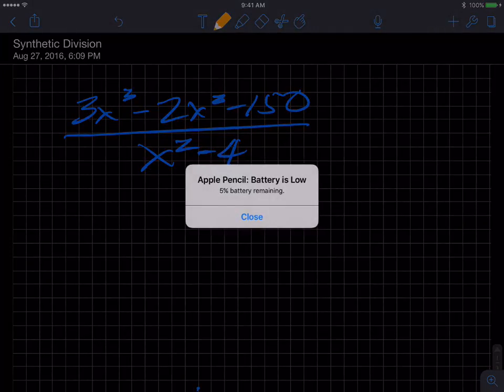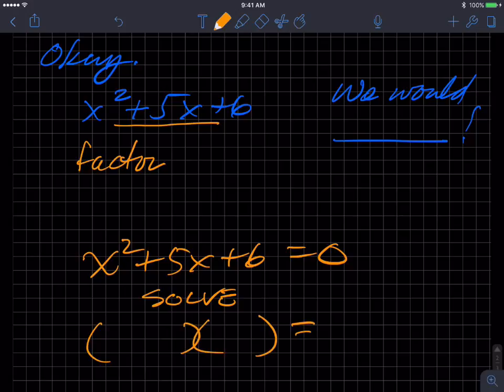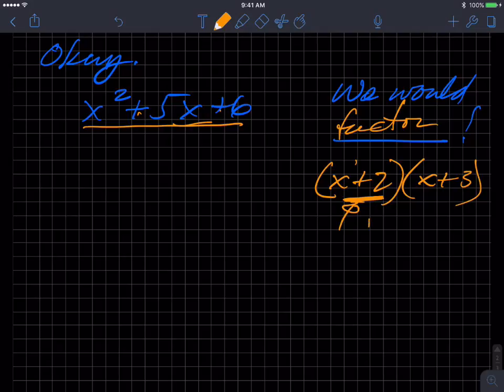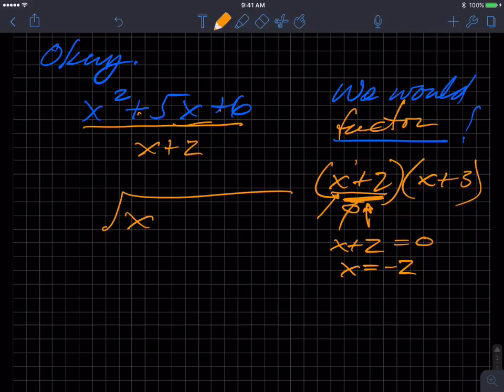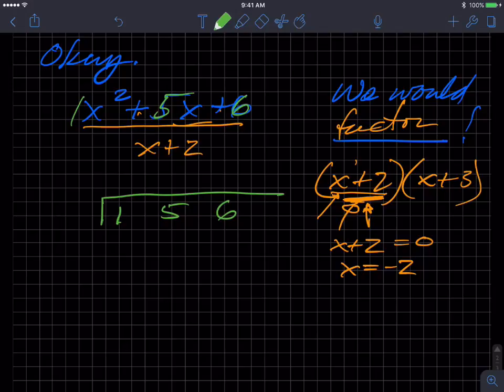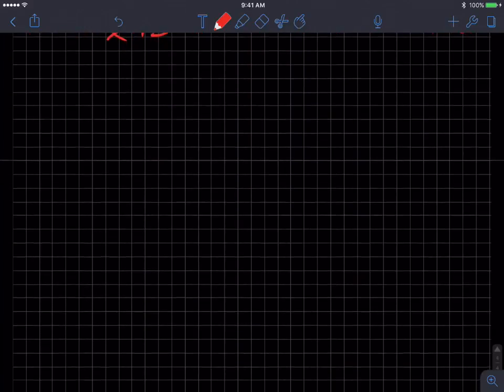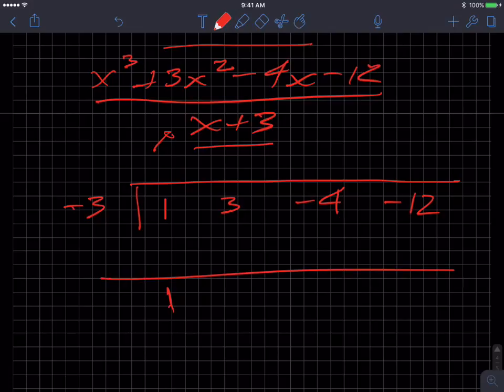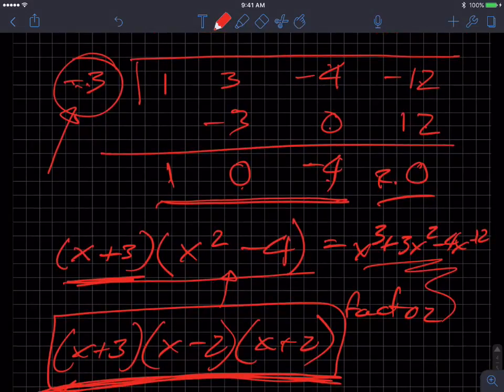Dividing Polynomials - Synthetic Division